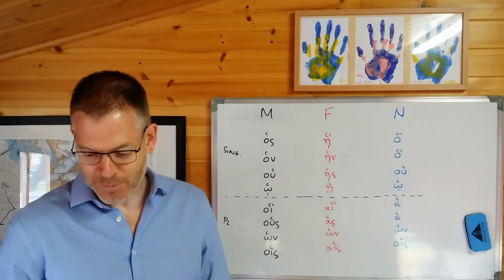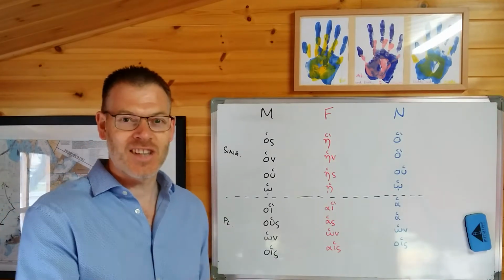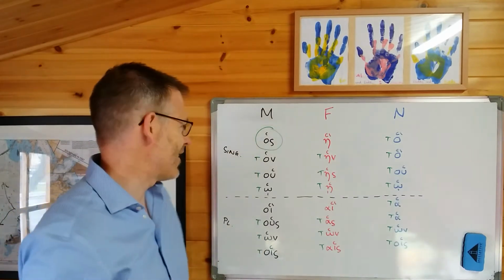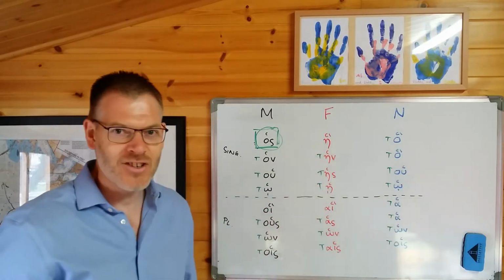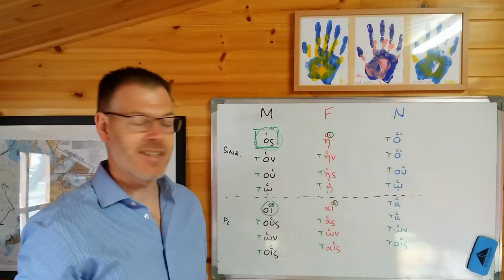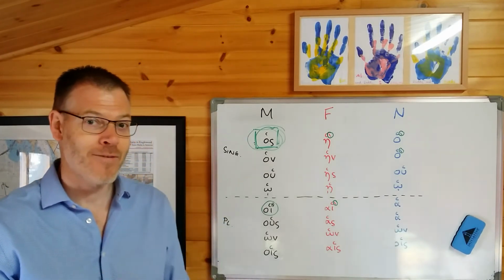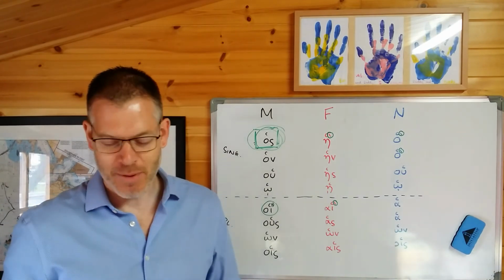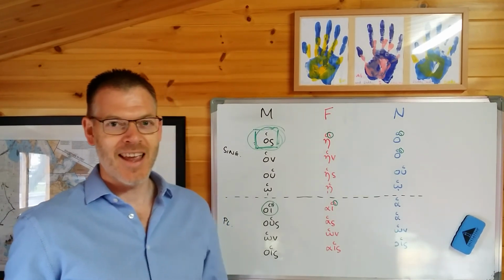Duff, NT Greek, 10.1.2 The form of relative pronouns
In this video we take a look at how to form the relative pronoun. It's really easy, especially if you take note of the patterns I highlight in this video.